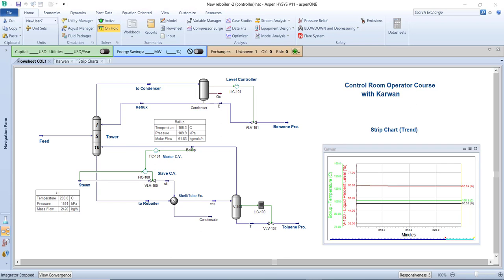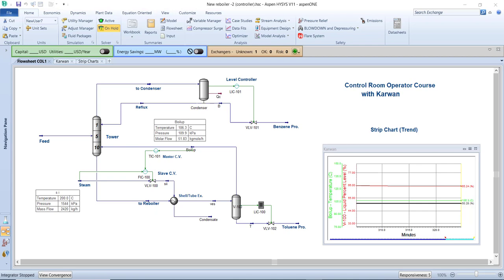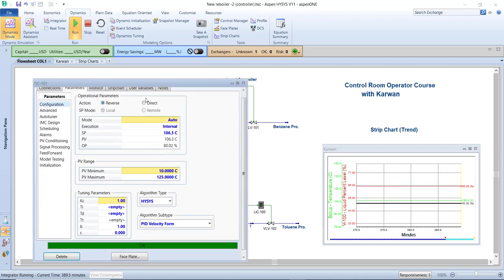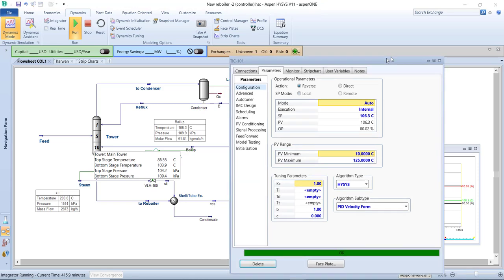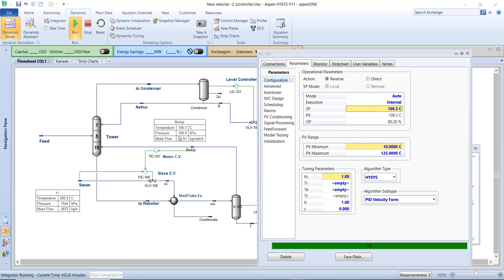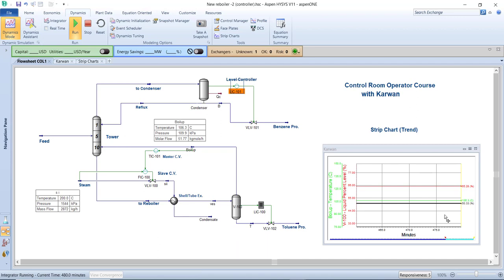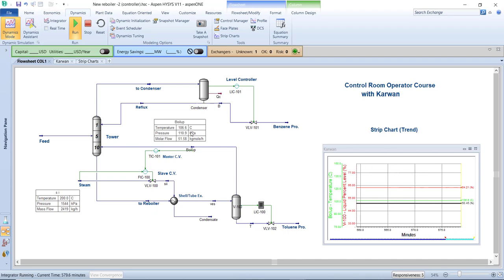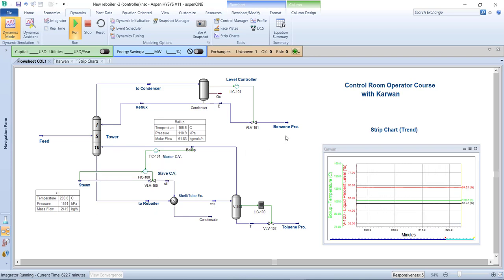Controlling the Plant by Hysys in Dynamic Model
سڵاوتان لێبێت هاوڕێیان و ئەندازیارانی ئازیز وخۆشەویست

نایابترین کۆرسی فێربوونی کارپێکەری ژووری کۆنترۆڵ ئێستا لەبەردەستدایە

لەئێستاداو لەکوردستاندا بەدیاریکراوی لەهەرسێ پارێزگای وەکو هەولێرو
سلێمانی و دهۆک دا هەلو دەرفەتی ئیشکردنی تایبەت هەیە بۆئەکەسانەی کە شارەزان لە بەڕێوبردنی ژووری کۆرنترۆڵکردندا لەبواری نەوت و غازدا
کەشوێنەکانیش بریتین لەهەریەکە لە

1- Crude Oil Production ( EPF and CPF)
2- Refinery (Distillation, Vacuum , Gasoline)
3- Natural Gas Processing (Natural Gas and LPG)

ناوی کۆرس :بەڕێوبردنی ژووری کۆنتڕۆڵ
تایبەت بە : بواری نەوت وغاز
ژمارەی وانە :١٧ وانە
زمانی کۆرس : کوردی
جۆری کۆرس : ئۆنڵاین
مامۆستای کۆرس : کاروان کمال احمد

* لەگەڵ بەشداریکردنتدا نوێترین ڤێرژنی(
) وەک دیاری پێدەبەخشرێت کە بریتیە لە V-11

* دەتوانن لەڕێگەی ئەم پەیجەوە بابەتی زیاتر لەسەر ئەم پڕۆگرامە ناوازەیە ببینن

* دەتوانن ئاگاداری بابەتی نوێ و جیاوازتربن لەڕێگەی
ی تایبەت بەم پڕۆگرامەوە.

هیوای باشی بۆ هەموولایەکتان دەخوازم
ئە.کاروان کمال احمد